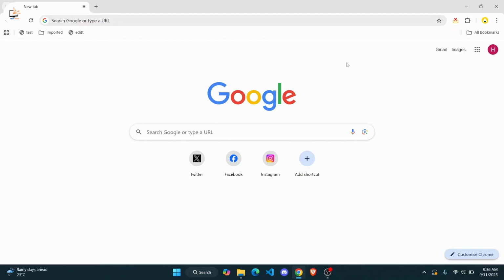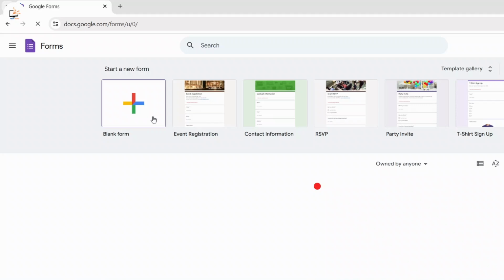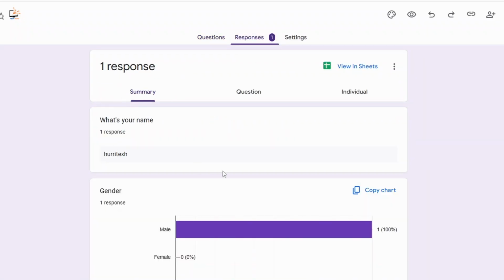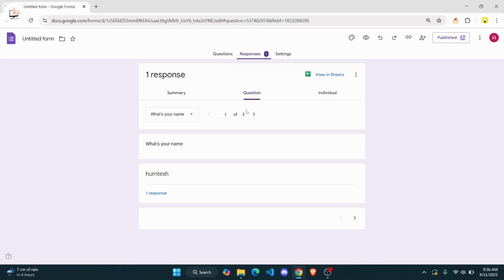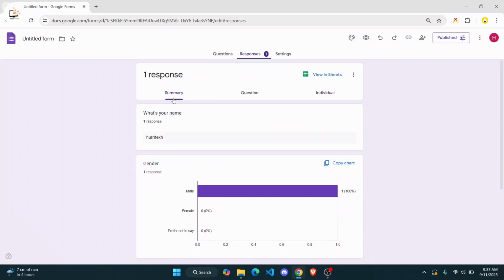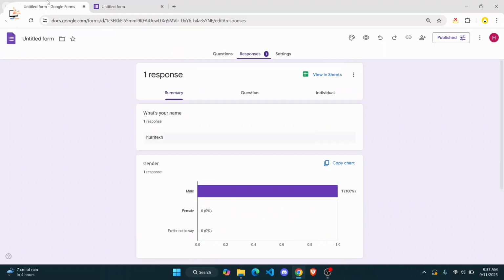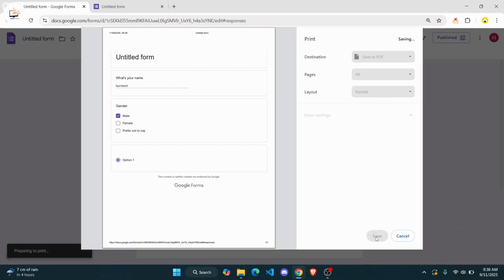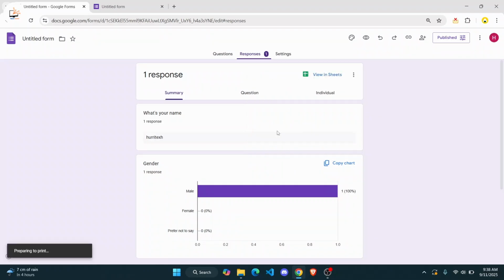How To Save Google Forms Responses as PDF?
Want to save your Google Forms responses as a PDF file for easy sharing or record keeping? This video will guide you through the steps on how to quickly and easily save Google Forms responses as PDF. Whether you're asking, "How do I download Google Forms responses as PDF?" or need help with exporting responses, this tutorial has you covered. Learn how to generate a PDF of your form responses and keep everything organized. Watch now to see how you can save Google Forms responses as PDF today!

Timestamps:
00:00 How to Save Google Forms Responses as PDF?
00:06 How Do I Download Google Forms Responses as PDF?